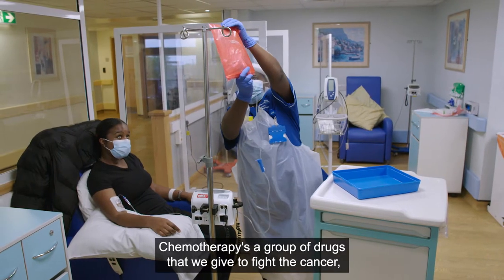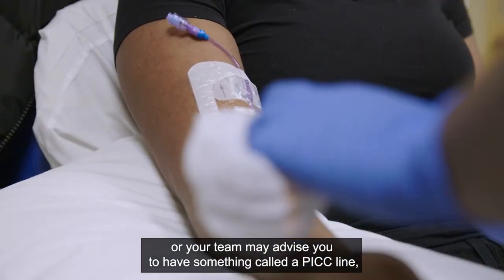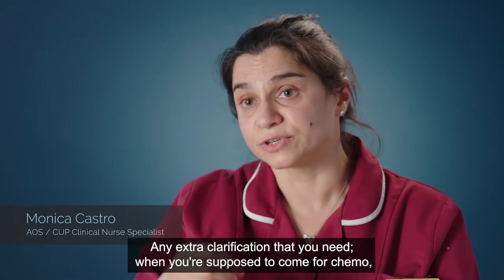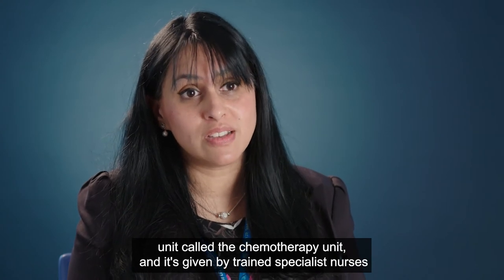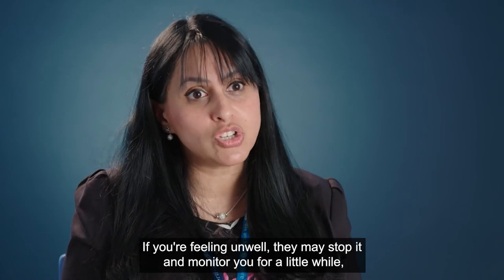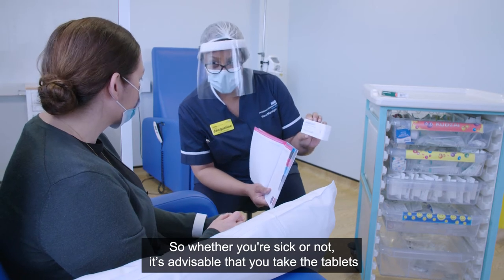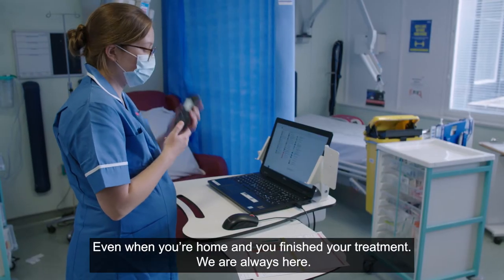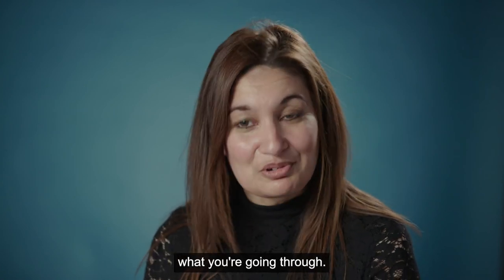Overview of your chemotherapy treatment